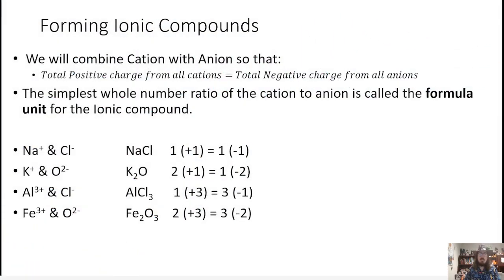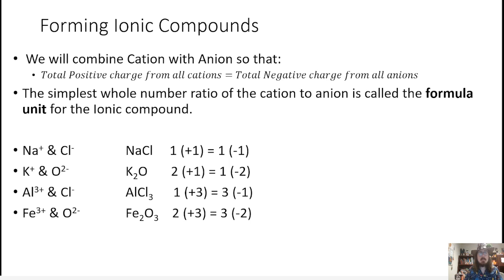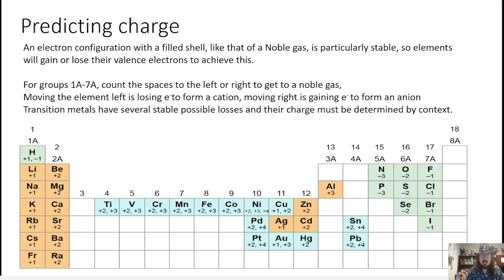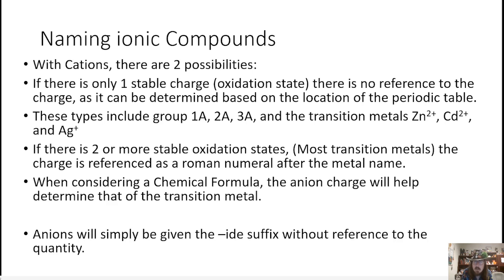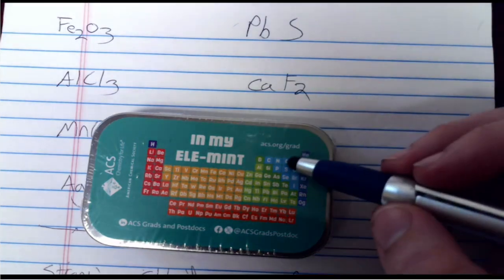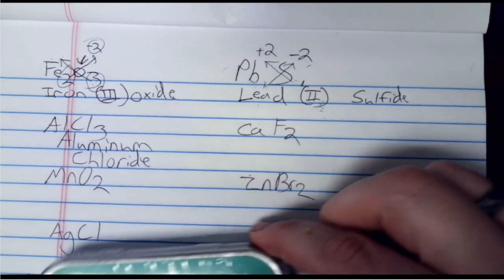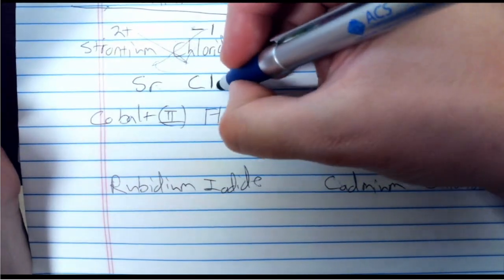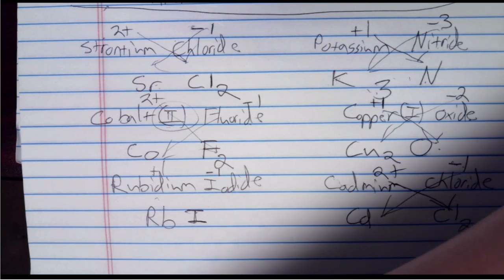Ch 4: Nomenclature of Simple Ionic Compounds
In this video, I go over how to deal with binary ionic compounds, how to name them, and how to recognize the oxidation state of a transition metal